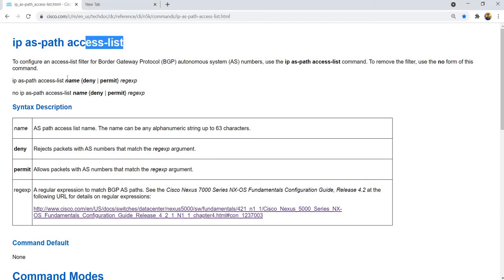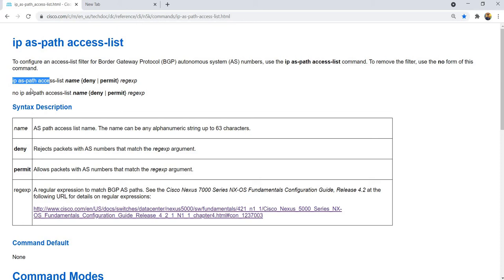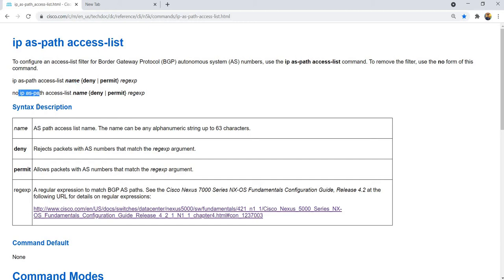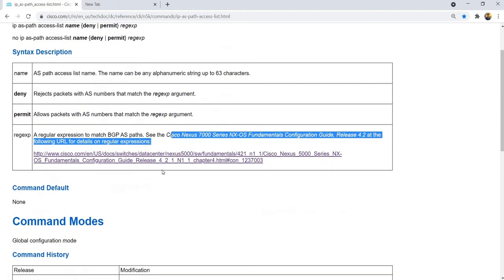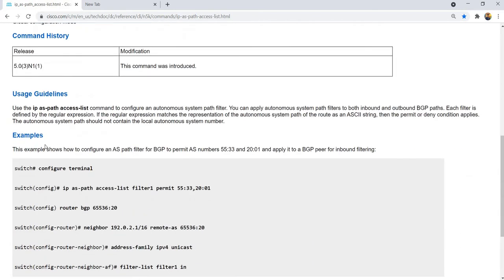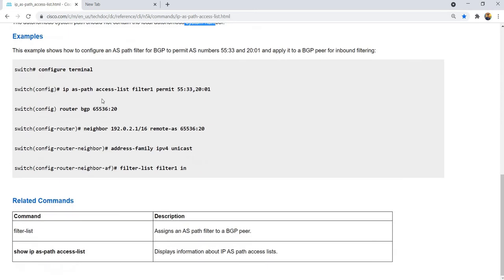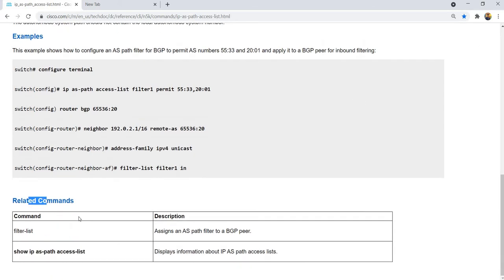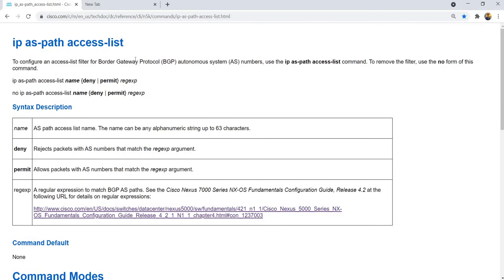How to configure an as-path access-list to filter BGP AS numbers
Regular Expressions - CiscoRegular Expressions - Cisco

Pre-check:
1. Check if prefix 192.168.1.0/24 is being learned from RTF, RTA and RTC routers.
   show ip bgp regexp _2$
   show ip bgp
2. If so, configure as-path access-list, router-map, filter-list and apply it to the neighbor
   and soft clear bgp process for that neighbor.
3. Perform changes below.

Implemention Plan
RTA:
(Approach 1)
conf t
ip as-path access-list 1 permit _2$
route-map foo deny 5
 match as-path 1
route-map foo permit 10
router bgp 3
neighbor 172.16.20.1 route-map foo out
do wr
do clear ip bgp 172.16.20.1 soft

(Approach 2)
conf t
ip as-path access-list 2 deny _2$
ip as-path access-list 2 permit
router bgp 3
neighbor 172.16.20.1 filter-list 2 out
do wr
Test Plan
RTA, RTC and RTF:
show ip bgp | inc 2
show ip route
show ip as-path access-list
Rollback Plan
RTA:
(Approach 1)
conf t
router bgp 3
no neighbor 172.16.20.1 route-map foo out
do wr

(Approach 2)
conf t
router bgp 3
no neighbor 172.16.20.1 filter-list 2 out

CHEATSHEET:
1. Peer AS: ^number_
2. Origin AS: _number$
3. Transit AS: _number_
4. Own Routes/Prefixes: ^$
5. All Routes/Prefixes: .*